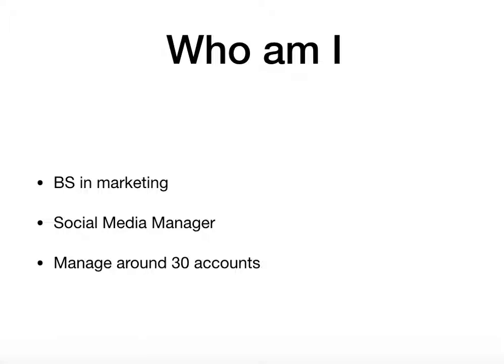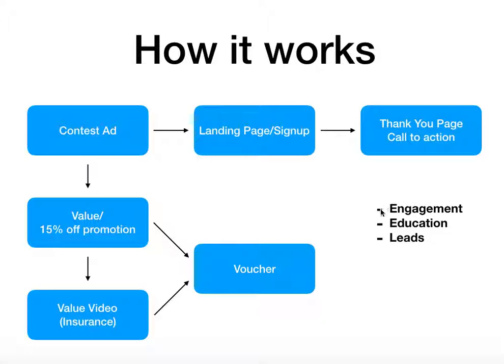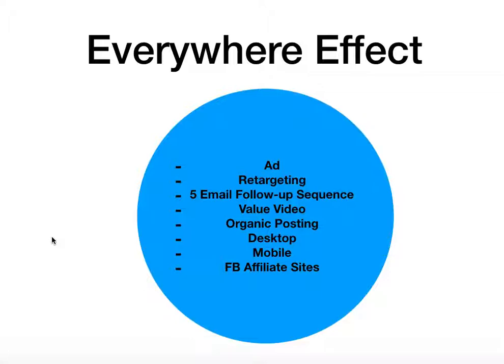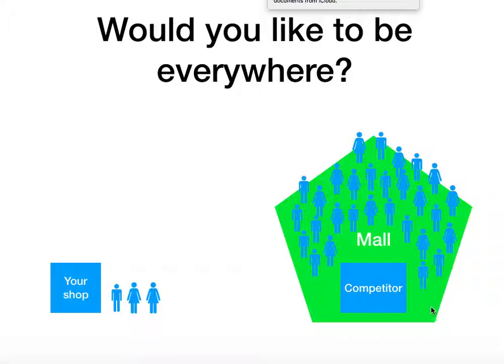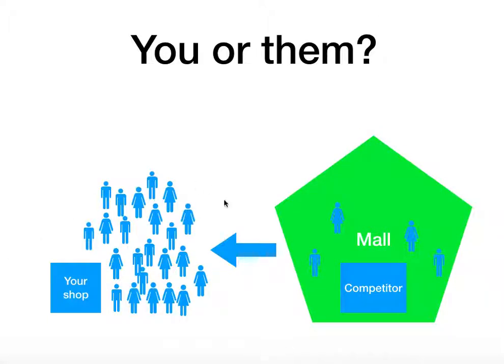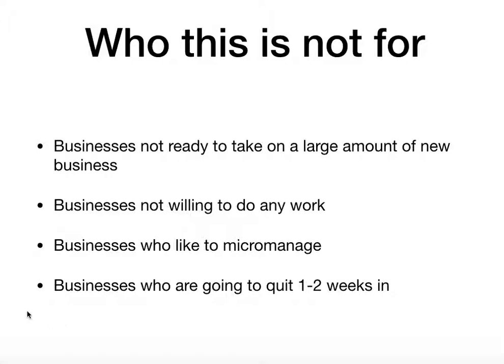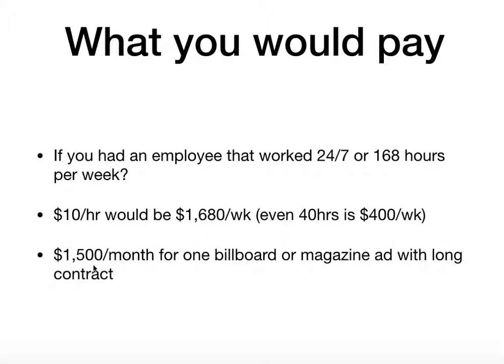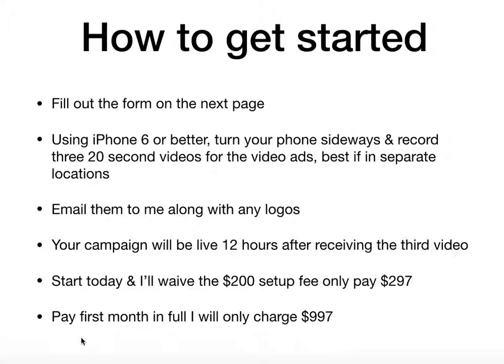Cell Phone Webinar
Want to destroy your competition and bring in dozens of new leads every week for your cell phone repair store? Watch this quick webinar and I'll show you how I can have a campaign setup for your business so you can start getting new business tomorrow.